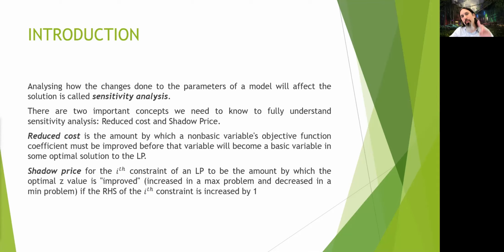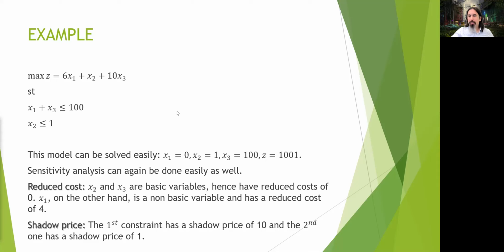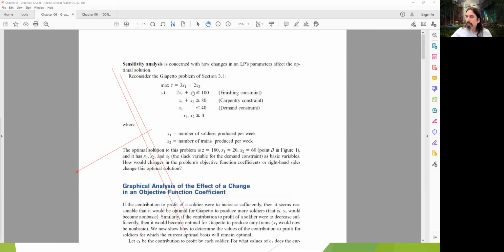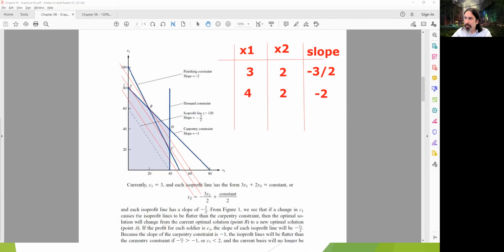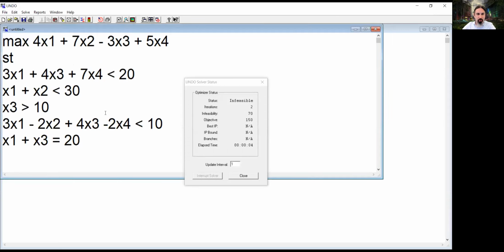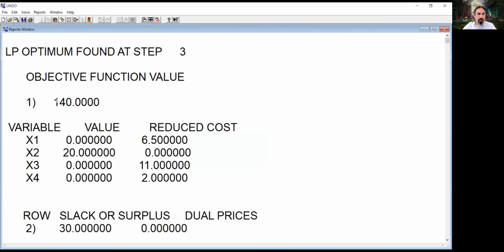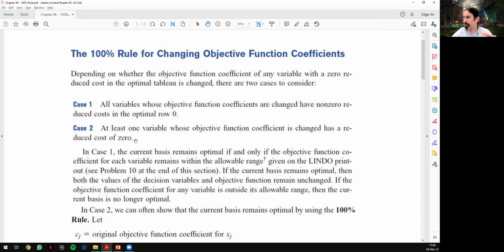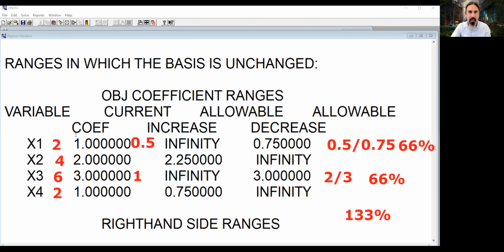2021/03/29 Sensitivity Analysis